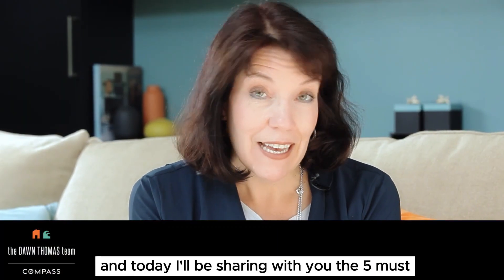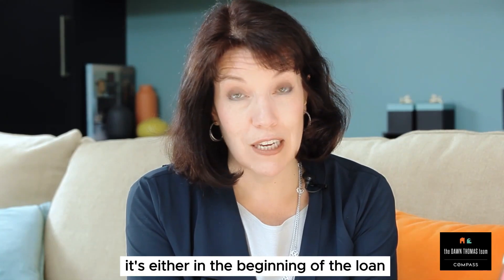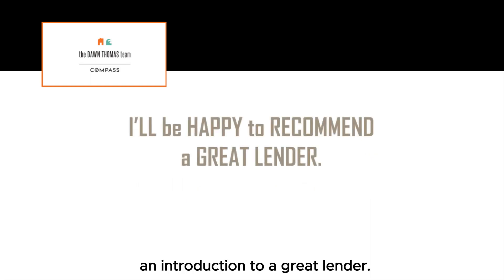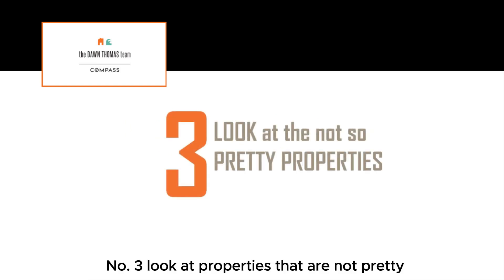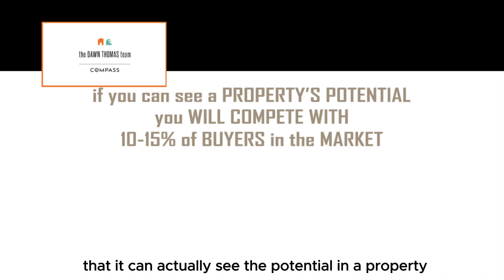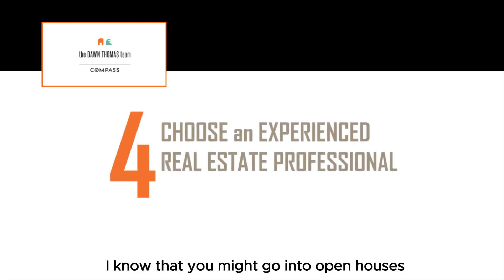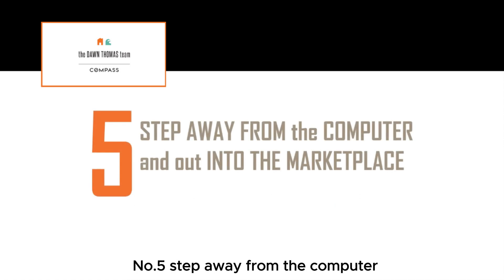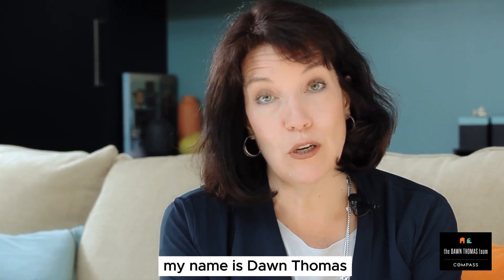5 Must-Dos When Purchasing a Home in the Silicon Valley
Dreaming of a home in Silicon Valley? 🏡✨ Discover the 5 must-dos for a smooth purchase process!

The Dawn Thomas Team of Compass
DRE #01460529